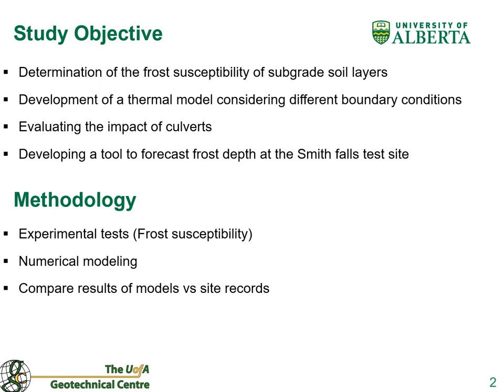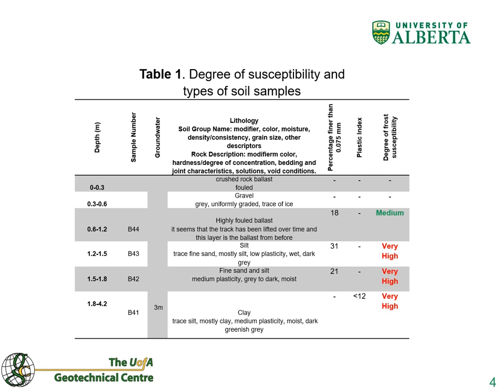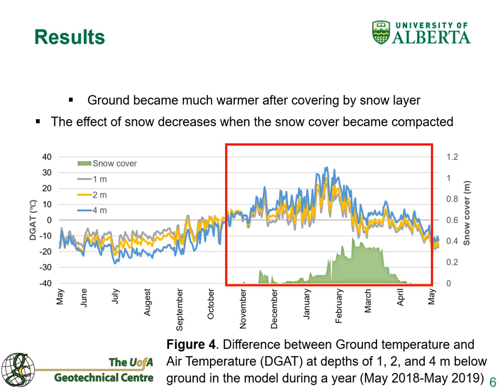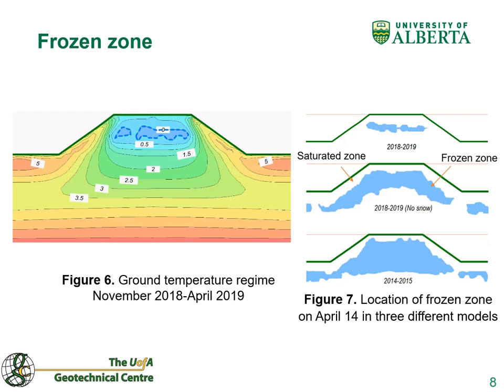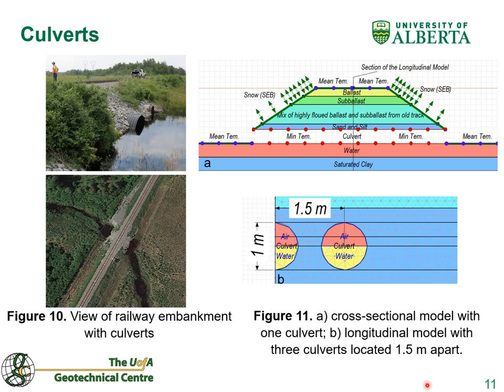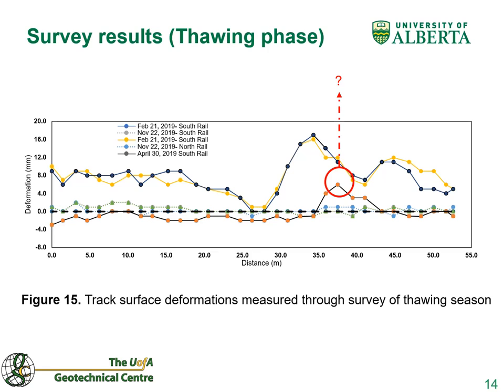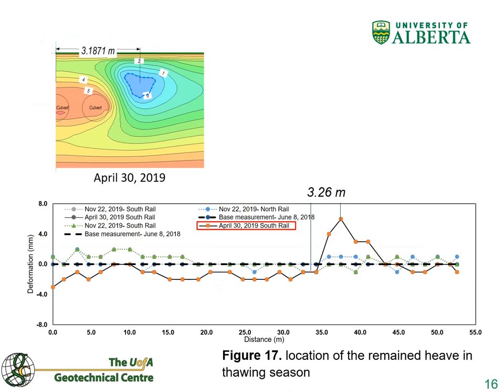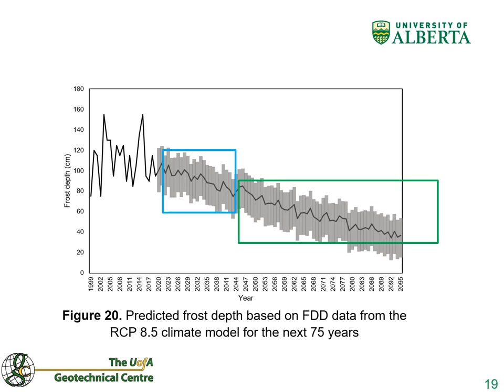The impact of weather conditions on the development of frost heave beneath railway tracks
Dr. Mahya Roustaei, Research Associate, presents "The impact of weather conditions on the development of frost heave beneath railway tracks: a case study." This work was presented at the Railway Ground Hazards Research Project (RGHRP) 2020 Workshop.